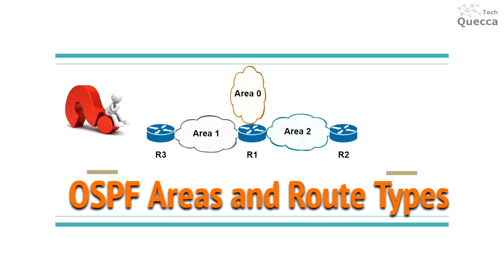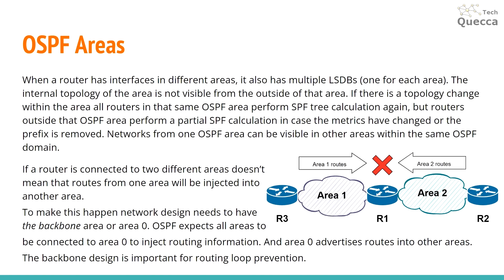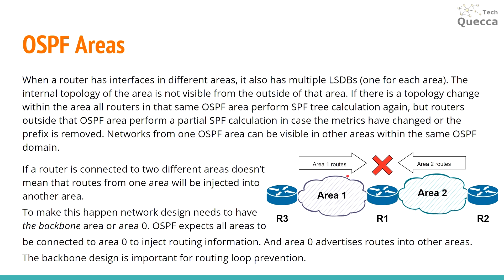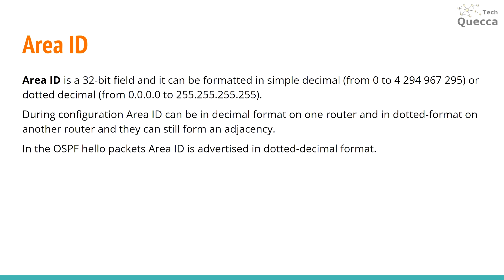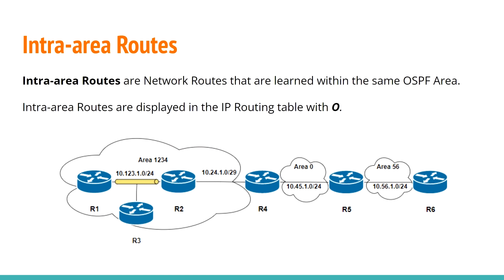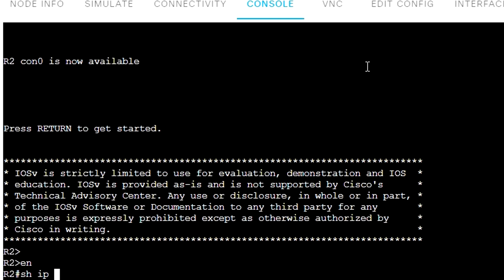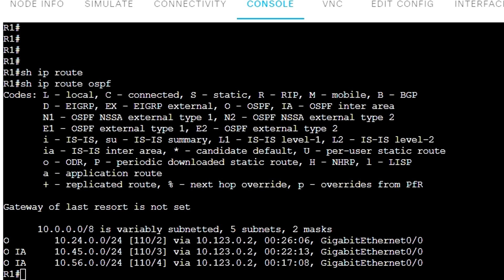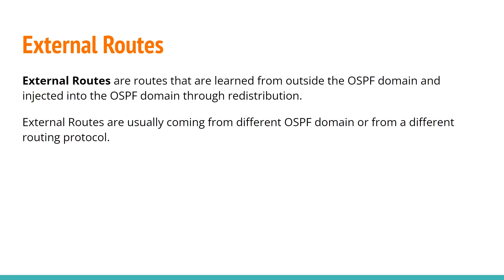OSPF Areas and Route Types (Intra-area, inter-area, external routes)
An OSPF network can be divided into sub-domains called areas. OSPF area is a logical grouping of routers or to be more specific, a logical grouping of router interfaces. This video provides review and explanation of the OSPF Areas, what the main advantages of using multiple OSPF areas are, explains concept of using the backbone area or area 0, term Area id and reviews main route types utilized in OSPF domain terminology.

Chapters:
00:00 Introduction
00:18 OSPF Areas
03:28 Area Border Router (ABR)
04:58 OSPF Area ID
05:38 OSPF Intra-area Routes
06:06 OSPF Intra-area Routes Example
07:40 OSPF Inter-area Routes
08:11 External Routes